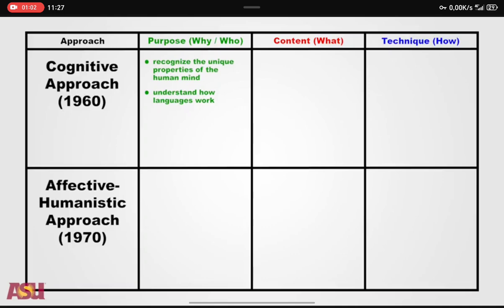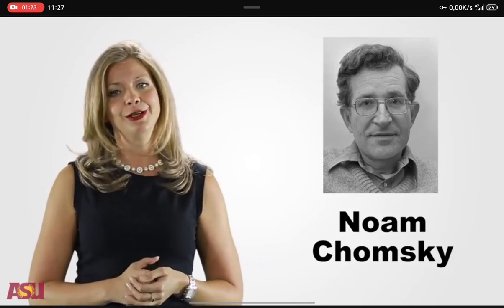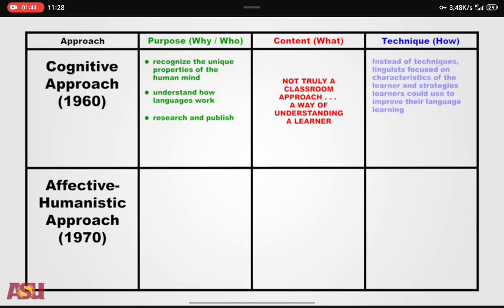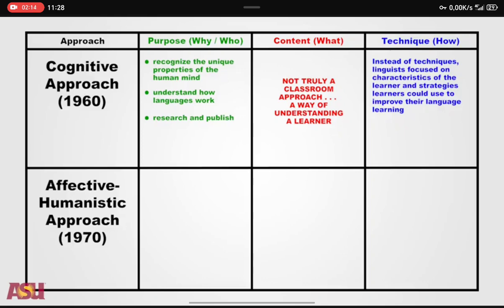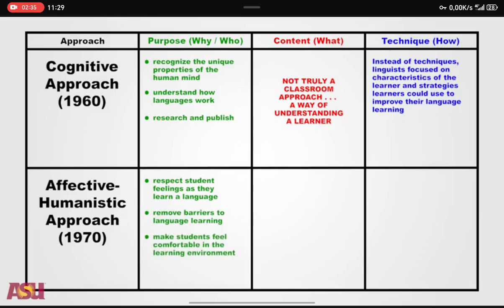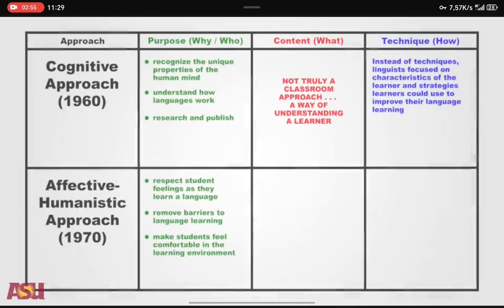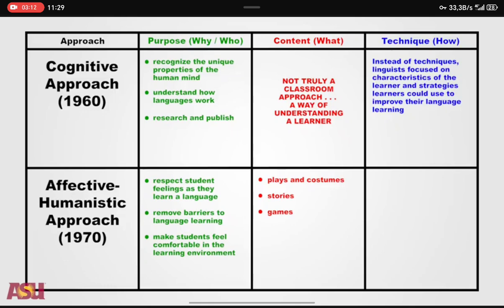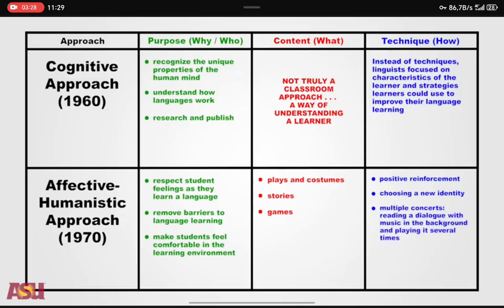2.4. summary. C+AH